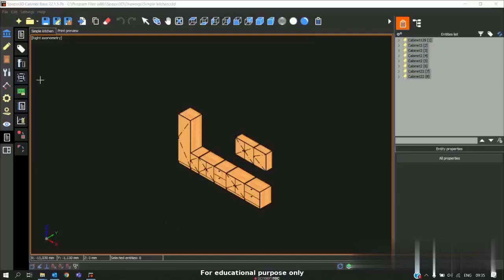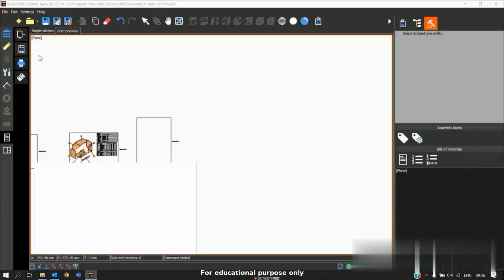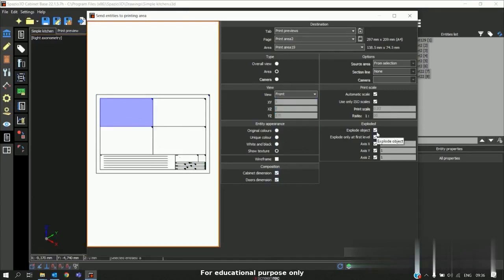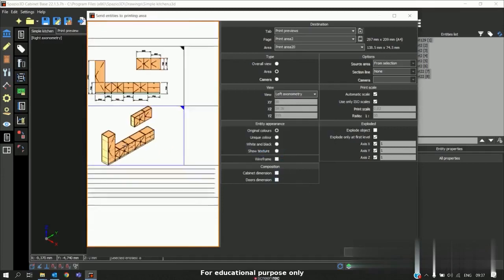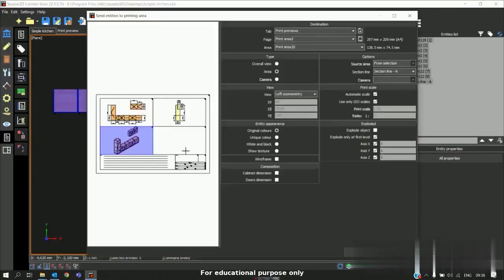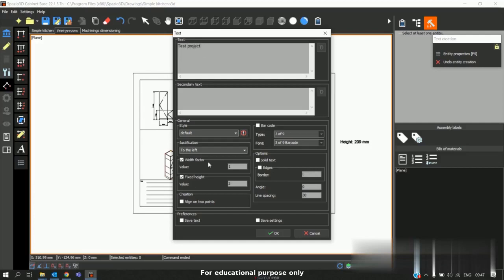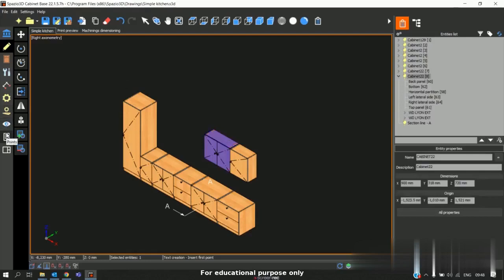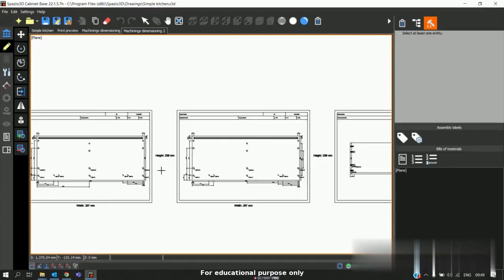1 Spazio3D Add on Shop and Production drawing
1 Spazio3D Add onShop and Production drawing - 1st video